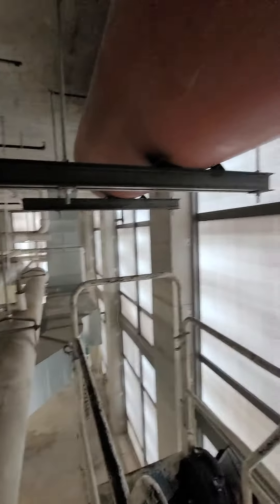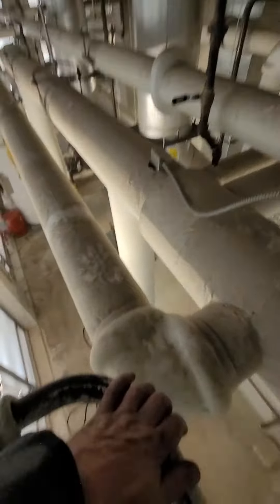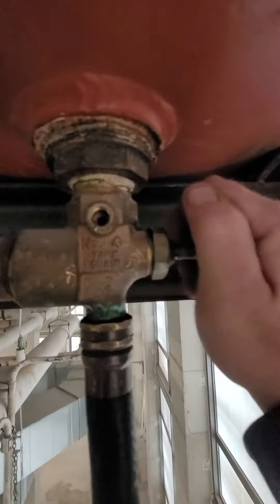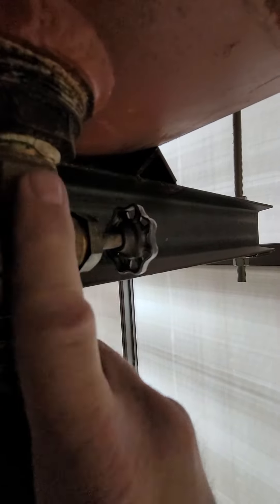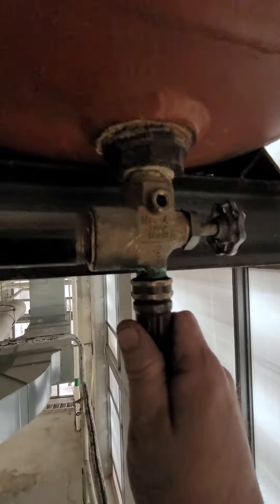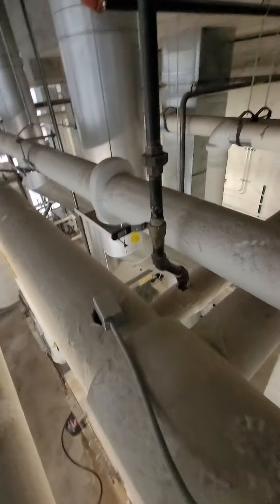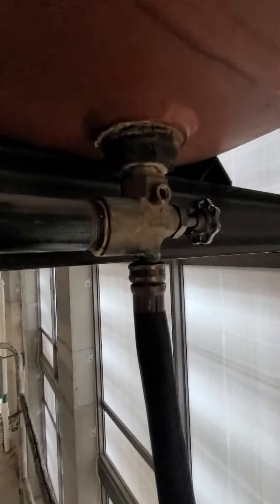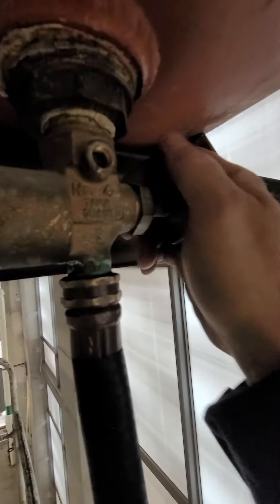Expansion tank water logged